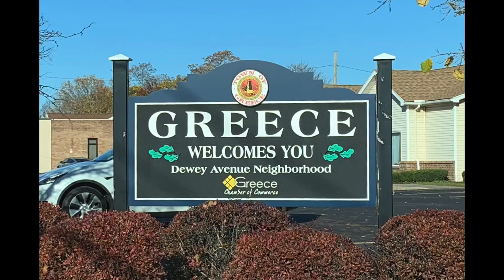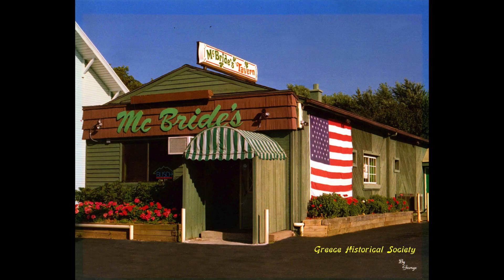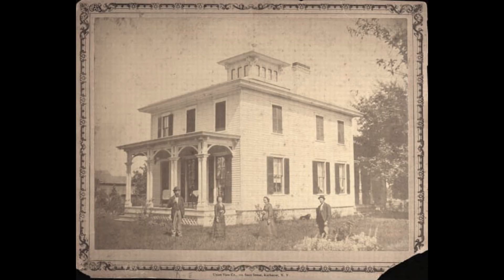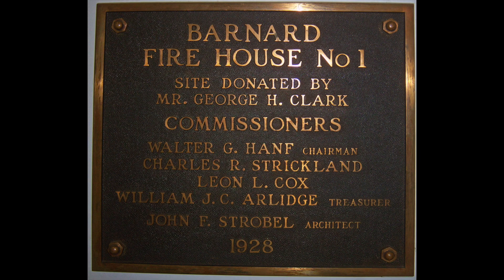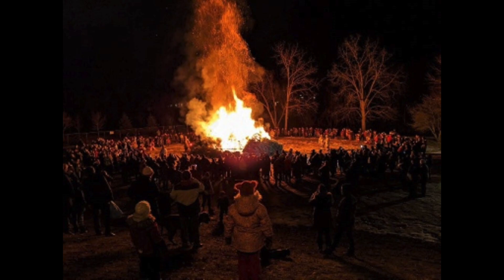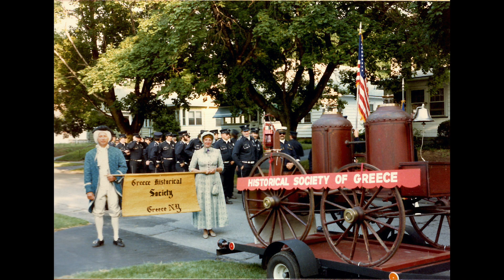Bicentennial Snapshot # 49 - Dewey Stone Area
Today we explore the Dewey Stone Neighborhood, first called Barnard’s Crossing or simply Barnard. After the annex of Charlotte by the city of Rochester in 1916, Dewey-Stone became the first and is now the oldest neighborhood in the town of Greece. It’s bounded on the south by the railroad tracks at Barnard’s Crossing, on the north by English Road, on the east by Stonewood Avenue, and on the west by Mount Read Boulevard.

The Greece Historical Society presents these weekly Bicentennial Snapshots to mark the 200th Anniversary of the founding of the Town of Greece. Each week we feature a particular aspect of the town of Greece's history. Each Bicentennial story will be unique in nature and over the course of the 52 episodes, you will learn about the people and events that comprise the vibrant history of Greece from its earliest days to the present.

Each story is researched, written, and narrated by retired librarian and local historian Maureen Whalen; she has a unique style of storytelling that makes each Bicentennial Snapshot come alive and accessible for everyone to understand.

The mission of the Greece Historical Society is to discover, research, and preserve the history of the Town of Greece and to share that history with its residents and the local community through public programs, publications, museum exhibits, and accessibility to its archives and artifacts.

Click that bell 🔔, and you will be notified when new content comes out for the Bicentennial Snapshots or other programs the Society puts on about the Town of Greece and its past so future generations can understand how the town has taken us on multiple journeys.

If you are into books then pick up a copy of Eight Miles Along the Shore or any of the other publications on our online gift shop

Sources and credits for the graphics used are given either in the lower third portion of an image or at the end of the video.

The video is Produced By: Pat Worboys, who manages the video and Information Technology services for the Greece Historical Society and Museum